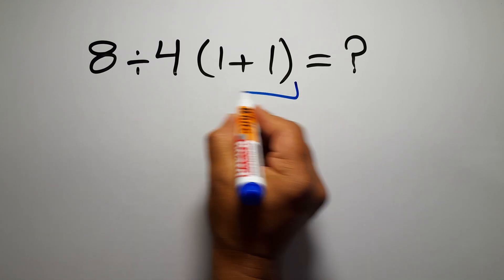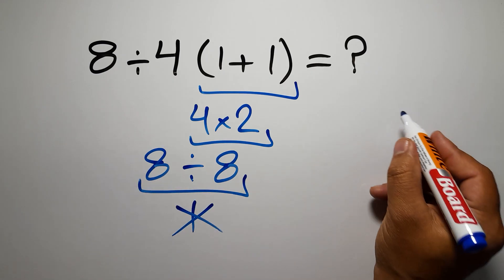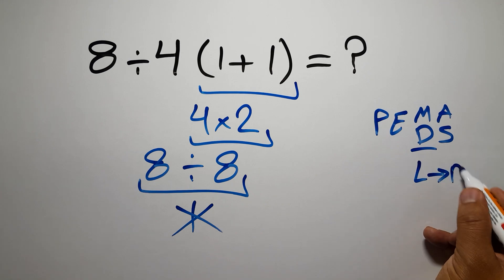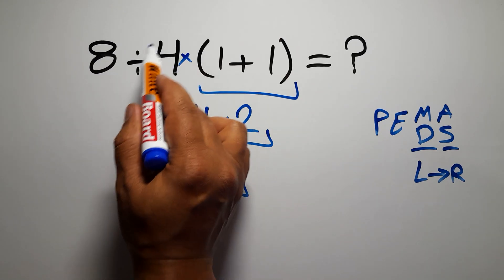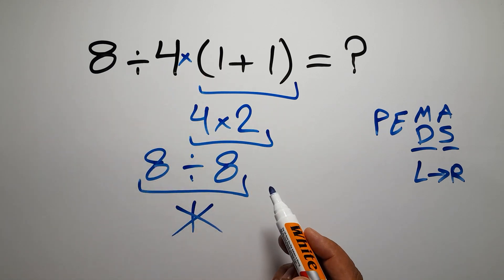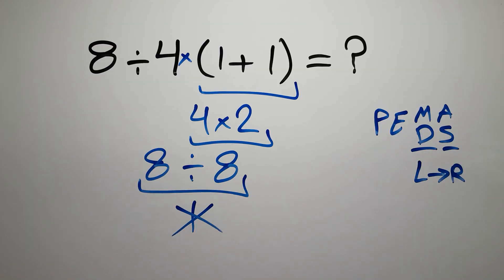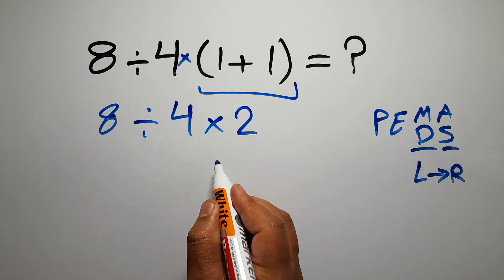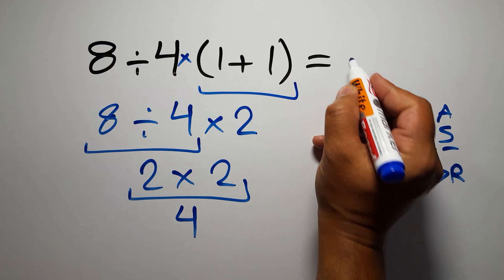This Math Trick Will Blow Your Mind!